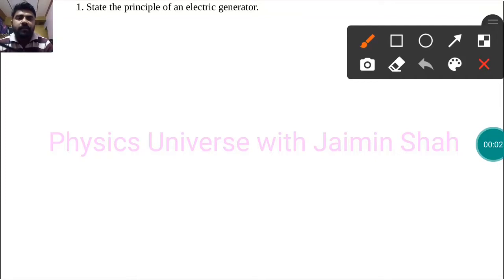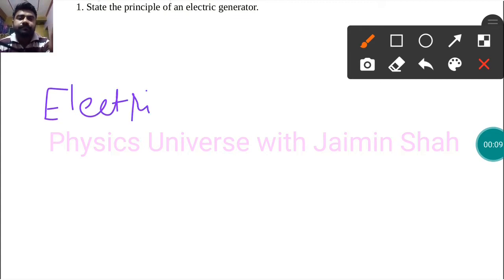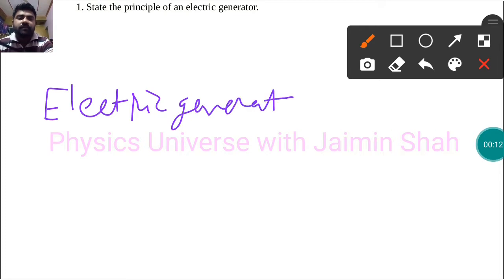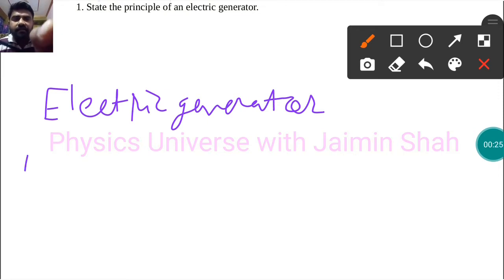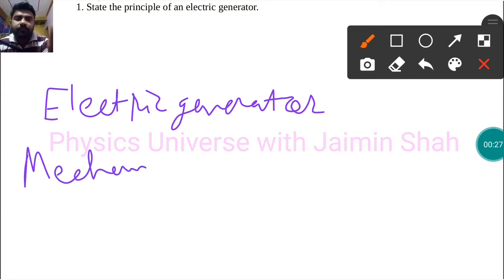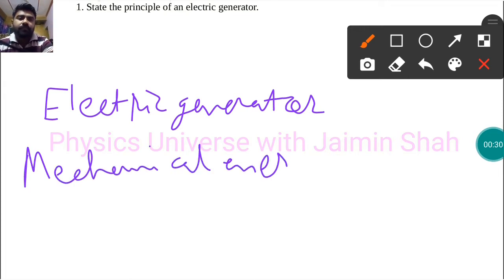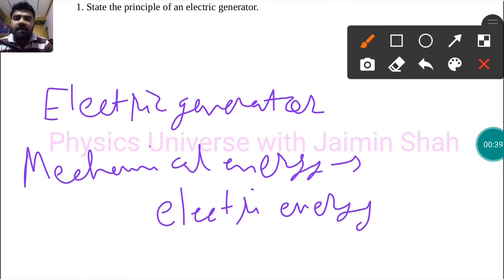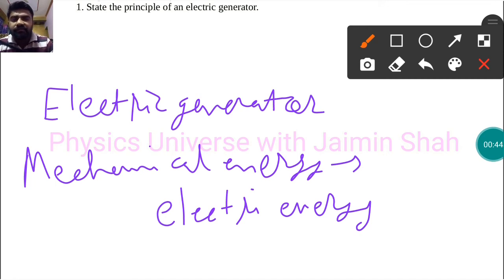NCERT Science class 10 chapter 13 P7 QUESTION 1